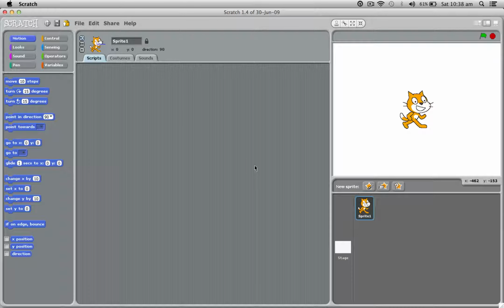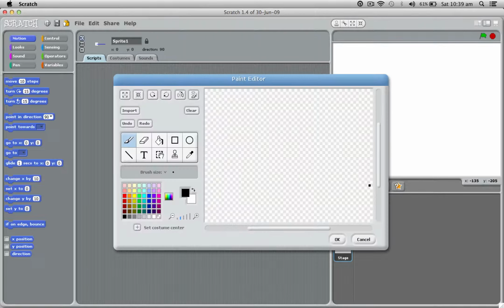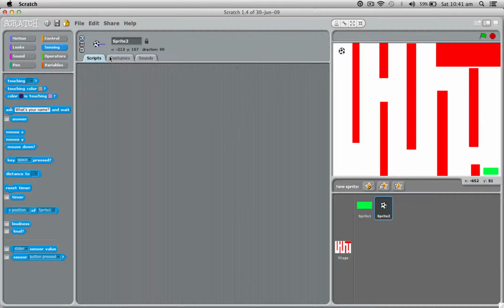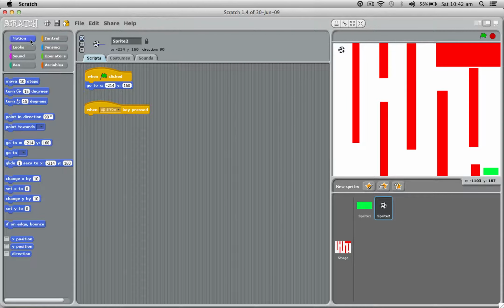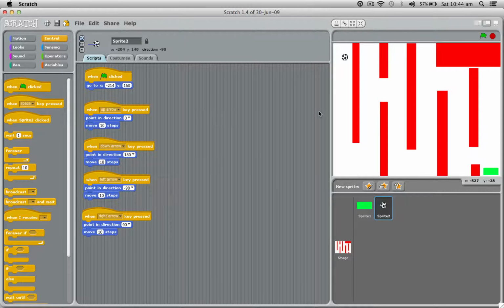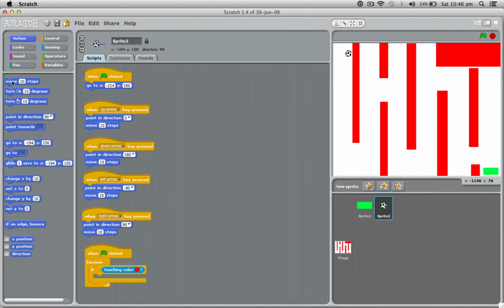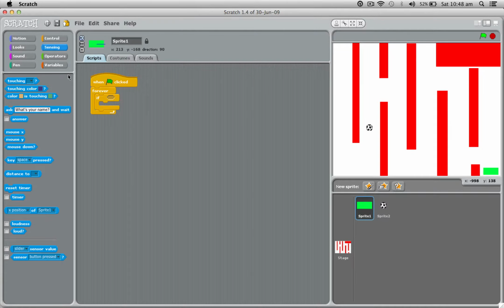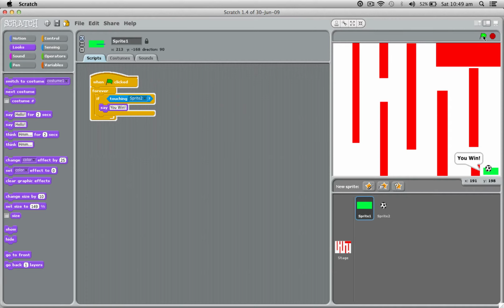Basic Maze Game